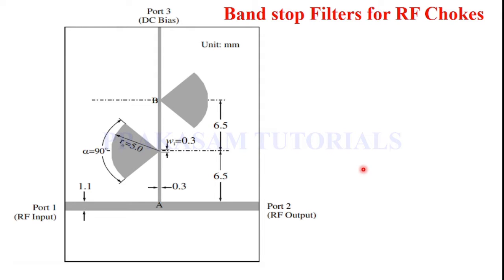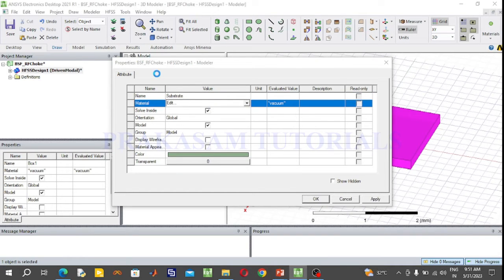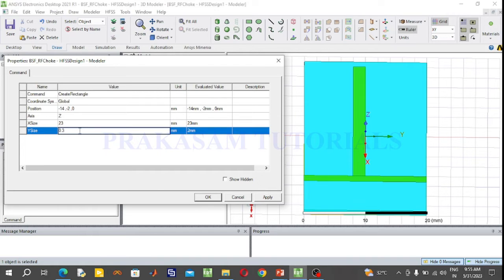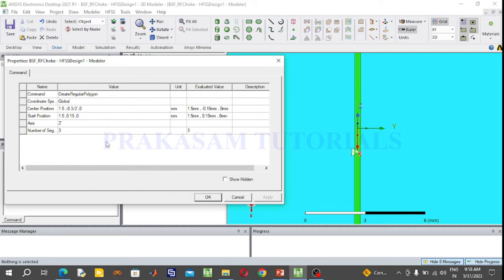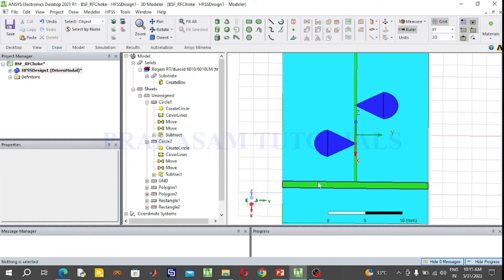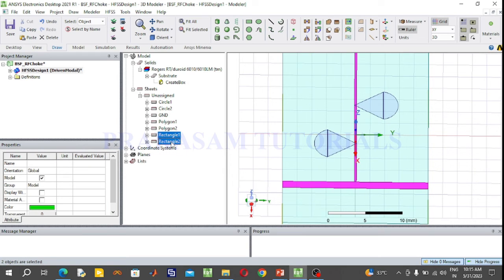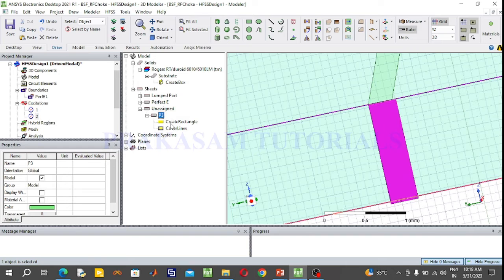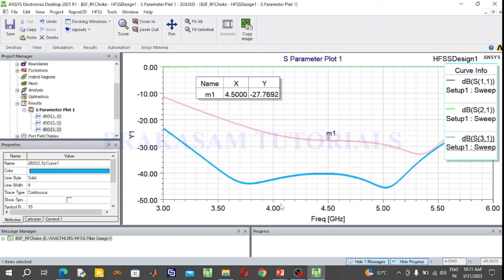Band-stop filter for RF chokes using HFSS